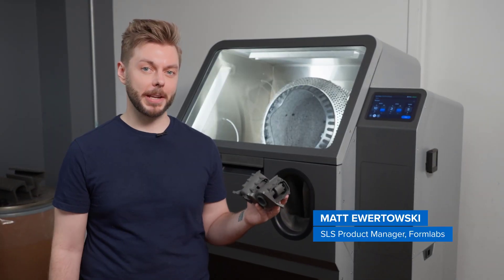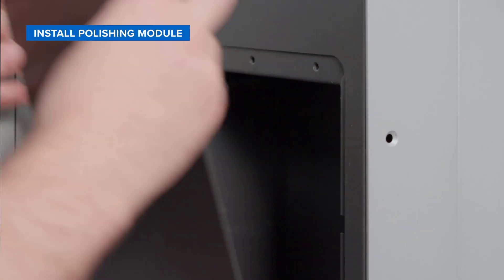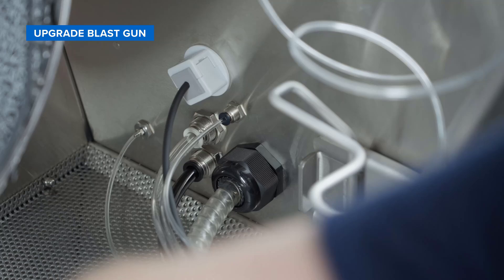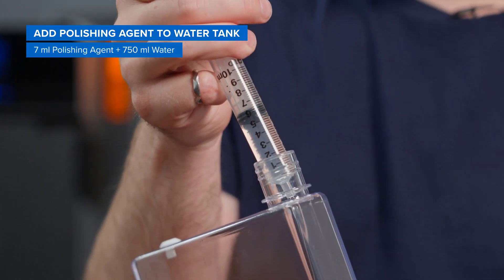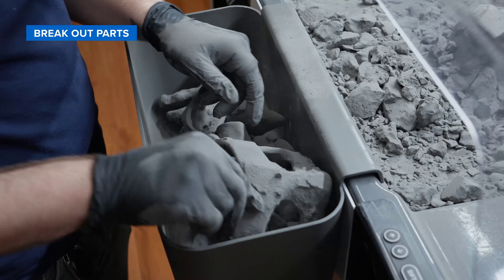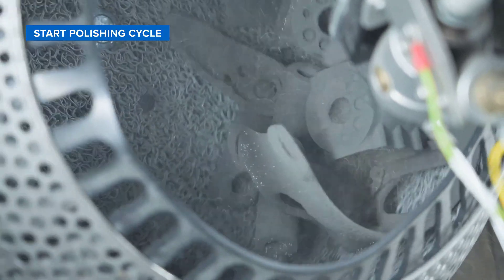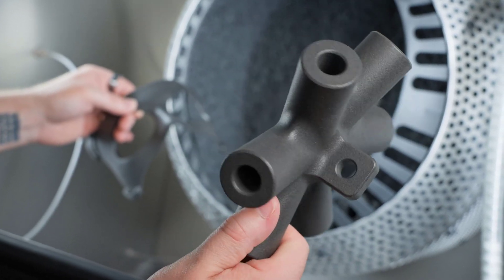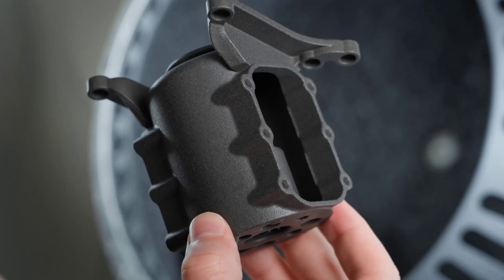Fuse Blast Polishing System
The Fuse Blast Polishing System is a drop-in upgrade to the Fuse Blast that allows users to add a smooth, semi-gloss, scuff-resistant, and dye-ready surface finish to their SLS printed parts. With the Polishing System, users can create parts for consumer-facing, end-use applications with improved feel and appearance.